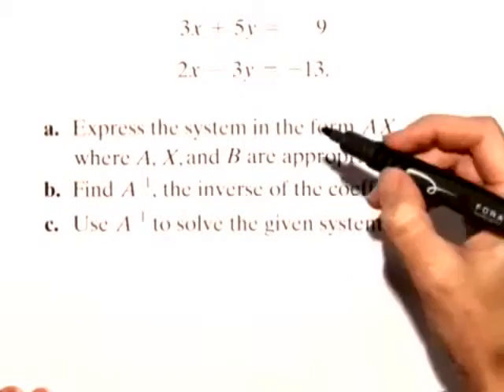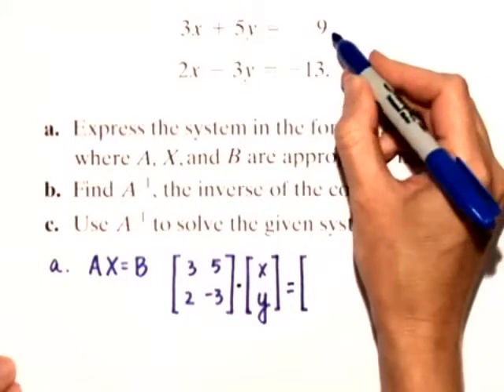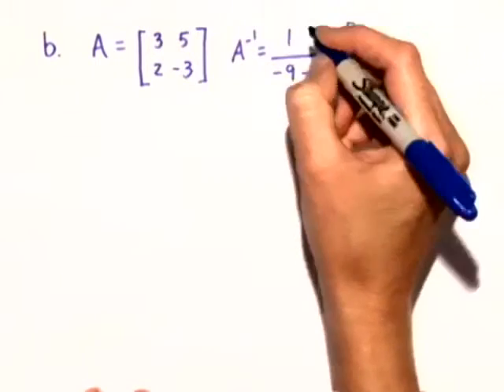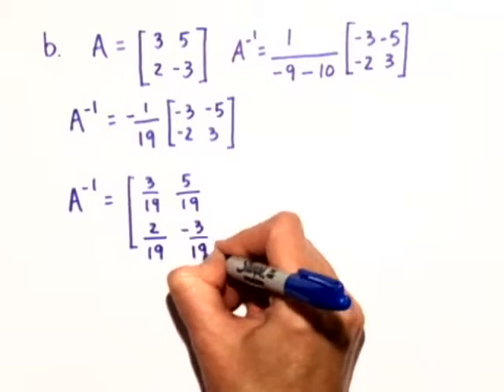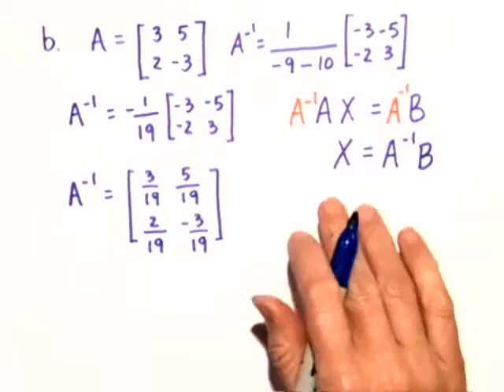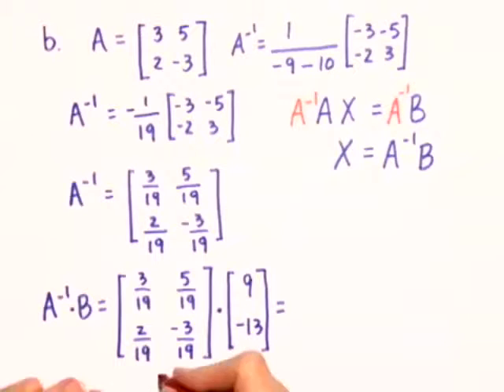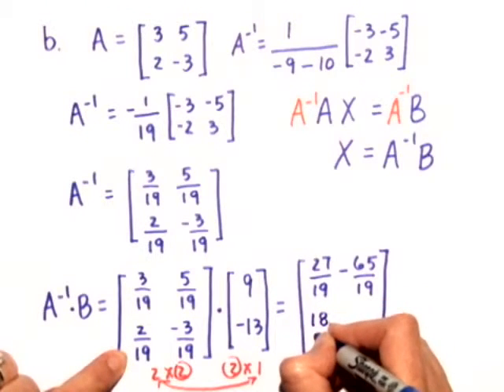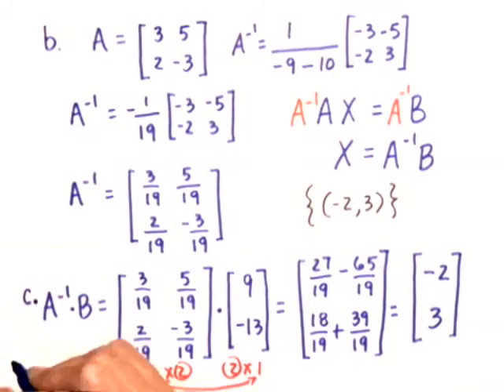Blitzer AT 5e ChapterTestPrepVideo CH9 #08